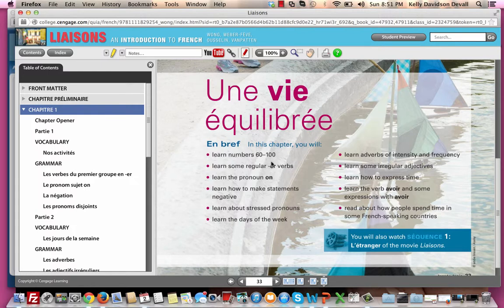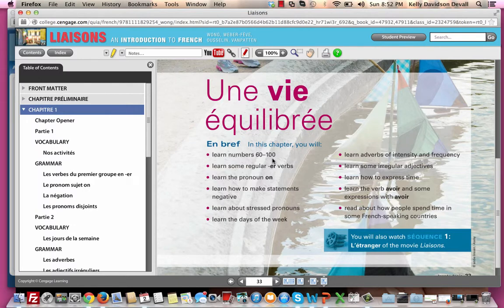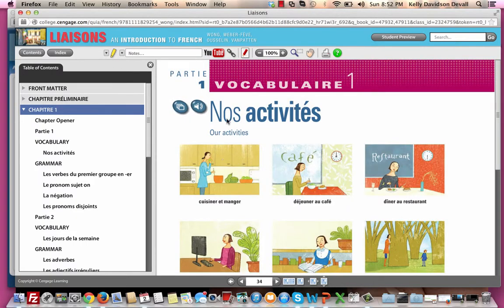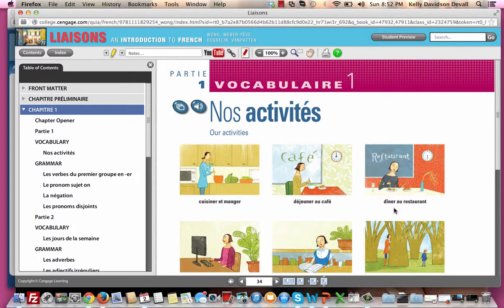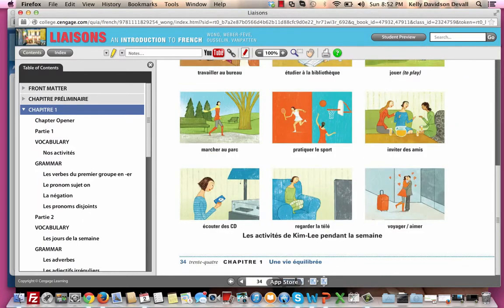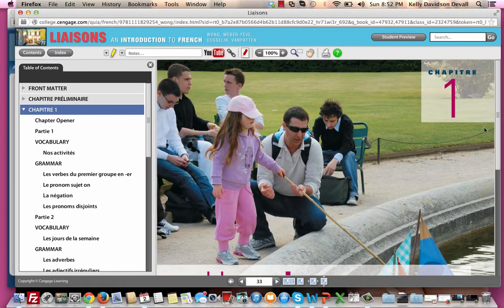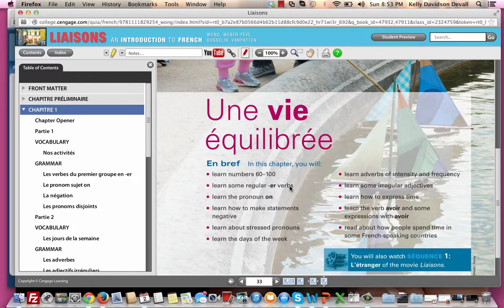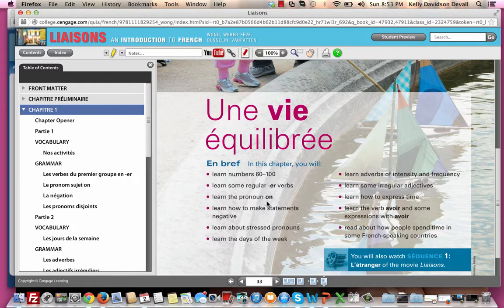Guided Viewing Chapter 1 Part 1